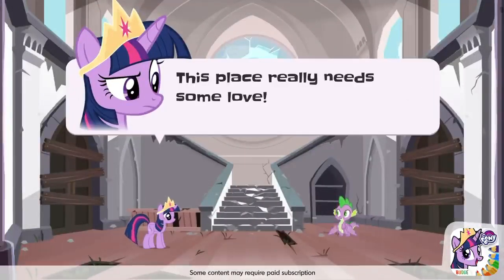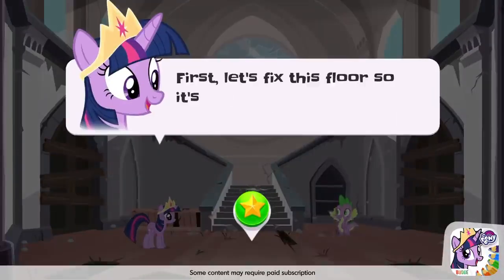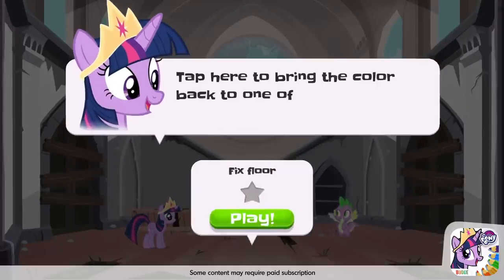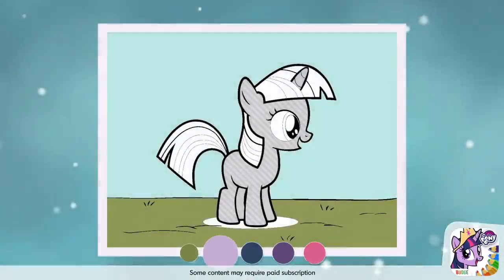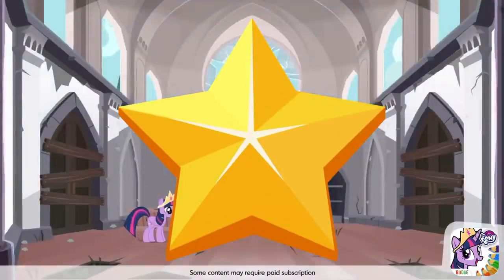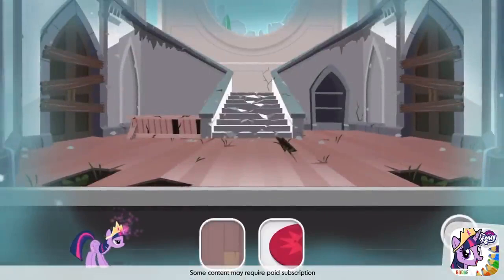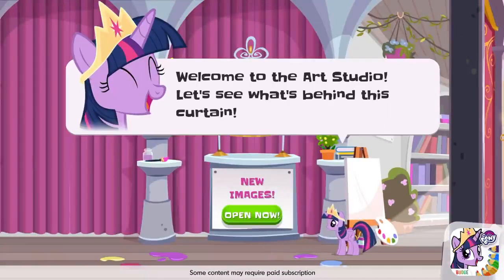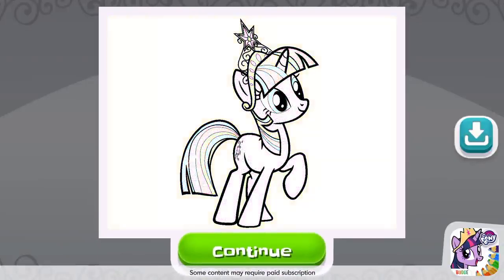My Little Pony 🎨 My Little Pony Art Drawing Activity Set 🎨 Drawing & Coloring for Kids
🎨Colouring with My Little Pony
Step into a colorful world of creativity with all your favorite MY LITTLE PONYTM characters! Embark on this new adventure as TWILIGHT SPARKLE needs your help to restore the Museum of Friendship to its former glory! Color hundreds of images to gather enough memory stars to help rebuild and decorate the Museum of your dreams. Friendship is Magic! Everypony to the rescue!
Welcome to the official home of My Little Pony & Equestria Girls! 🦄 Discover the magic ✨ of friendship with Twilight Sparkle, Rainbow Dash, Pinkie Pie, Rarity, Fluttershy, Applejack and friends. Enjoy great MLP episodes here on My Little Pony Official channel where you can find: My Little Pony: Friendship is Magic, My Little Pony Equestria Girls, MLP Stop Motion Shorts, Hello Pinkie Pie and our brand new Pony Life episodes!

🌈 Meet My Little Pony Rainbow Squads 🌈

Whether an alicorn like Twilight Sparkle, a unicorn like Rarity, a pegasus like Rainbow Dash and Fluttershy or an earth pony like Pinkie Pie and Applejack, get to know your favorite friends from My Little Pony and Equestria Girls!

My Little Pony - The Ponies:
💜 Twilight Sparkle: The leader of the Mane 6, she shares the magic of friendship with everypony she meets.
❤️ Fluttershy: A kind and gentle pony with a love of all creatures, big and small.
🧡 Applejack: Honest, friendly and sweet to the core!
💛 Pinkie Pie: The silliest pony around, she knows how to turn any frown upside down!
💚 Rarity: The resident fashionista, known for her beauty and generosity.
💙 Rainbow Dash: A loyal and dependable friend who is always ready for adventure!

My Little Pony - The Equestria Girls:
💜 Twilight Sparkle: Clever and curious, this Equestria Girl is always ready for a new challenge!
❤️ Fluttershy: Though shy and soft-spoken, this kind-hearted Equestria Girl will stand up for her friends no matter what!
🧡 Applejack: Sincere and self-confident, she is an Equestria Girl who stays true to herself!
💛 Rainbow Dash: The ultimate team player, this Equestria Girl enjoys having fun with her friends!
💚 Rarity: Trendy and fashionable, this Equestria Girl is all about generosity and fabulousity!
💙 Pinkie Pie: Entertaining and energetic, this Equestria Girl always makes sure her friends are having a great time!

✨About Pony Life ✨

Explore the funny side of friendship with My Little Pony: Pony Life!

Just like going to a friend’s house after school, the ponies spend most of their time at Sugarcube Corner. Here, Pinkie Pie serves up frosted cupcakes to the best customers in the world -- her friends! Together, the Mane 6 run into all sorts of cupcake conundrums, frosting fails, and magical mishaps. Thanks to a mysterious source of magical potions, everyday adventures are about to get real ridiculous!